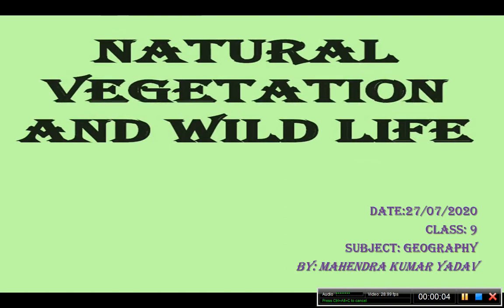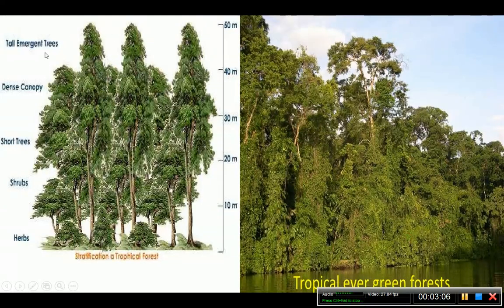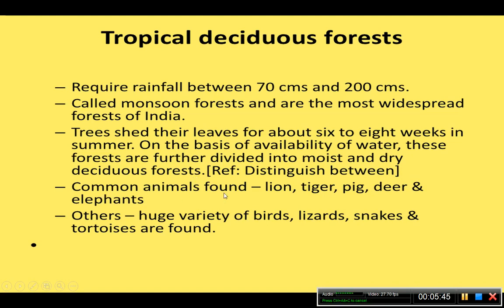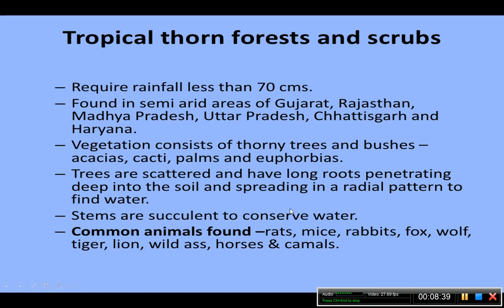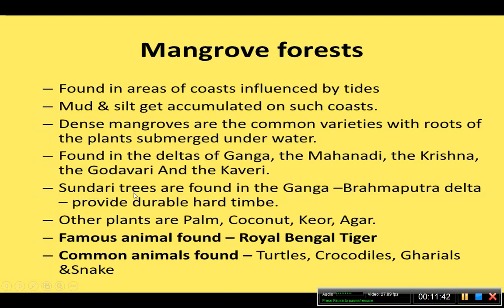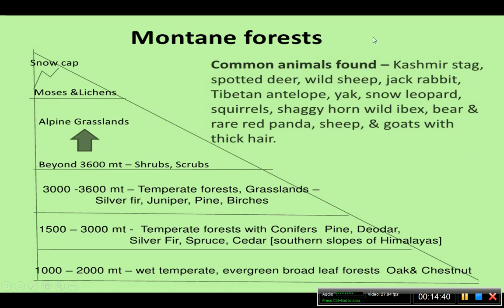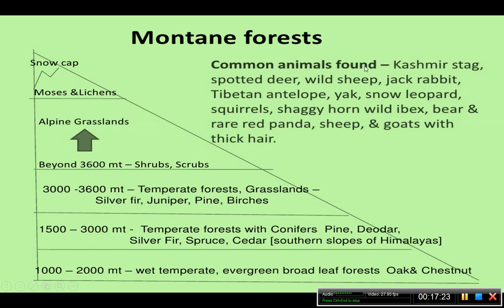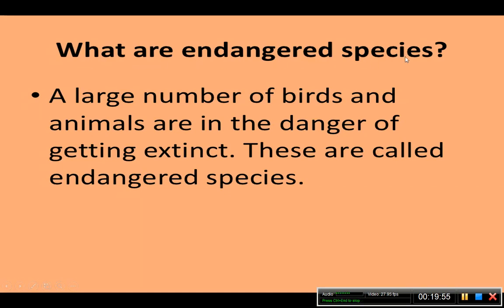Natural Vegetation Class 9 Part 2